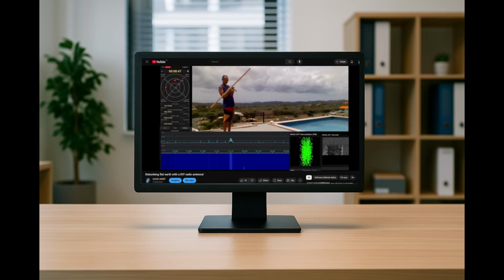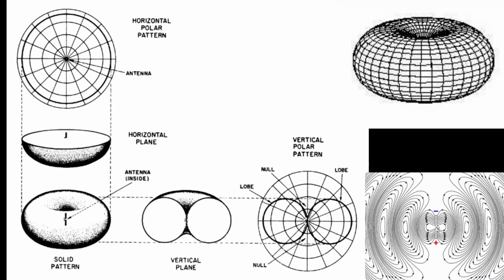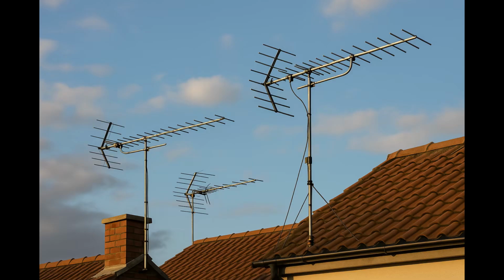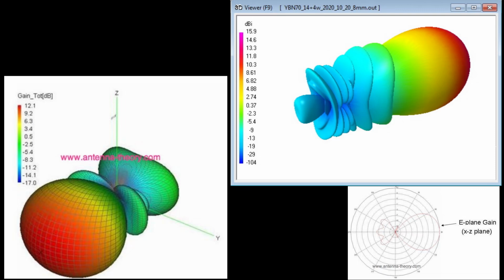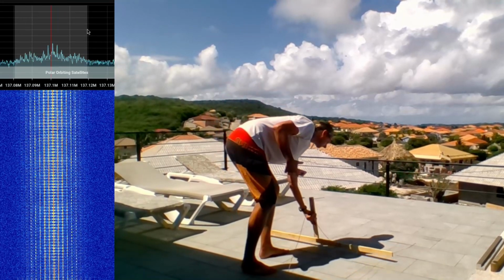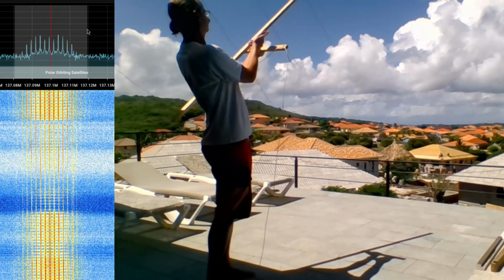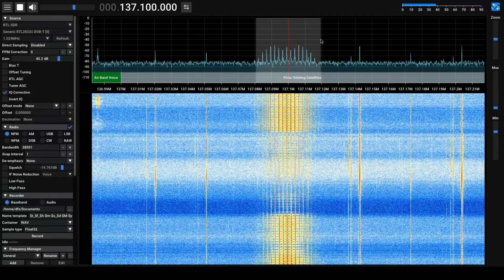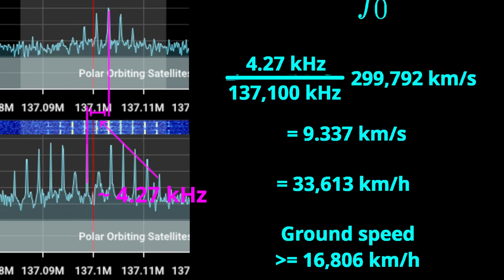Debunking flat earth with radio! Part Two